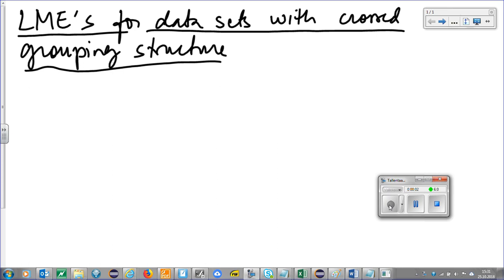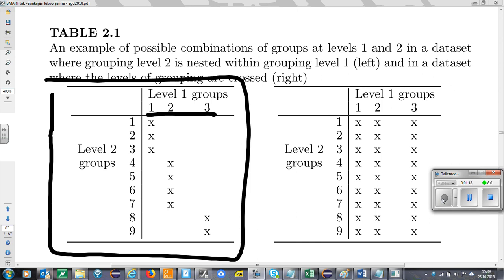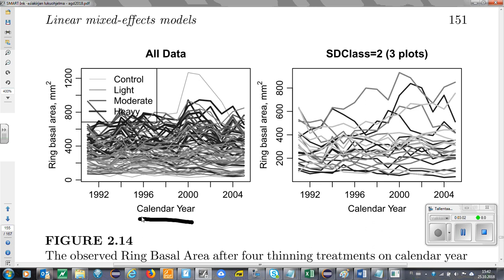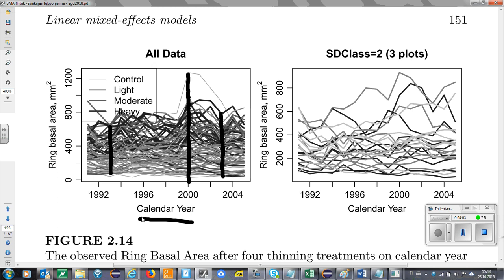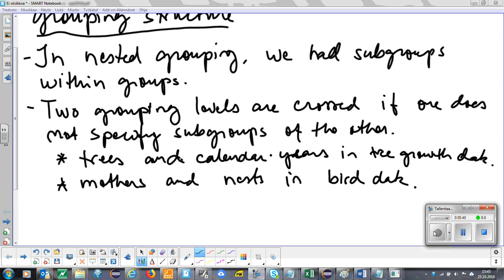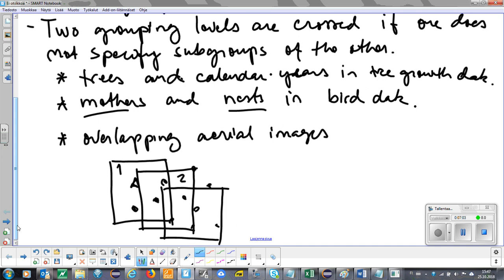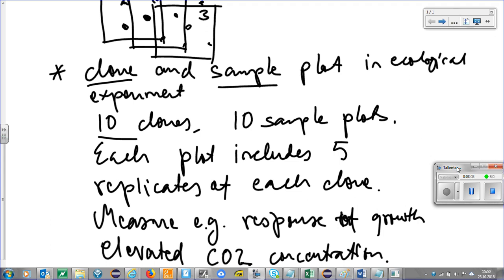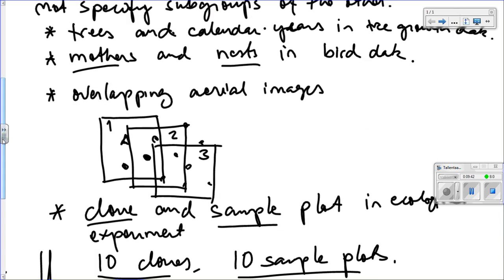47 Motivation for the model with crossed groupings